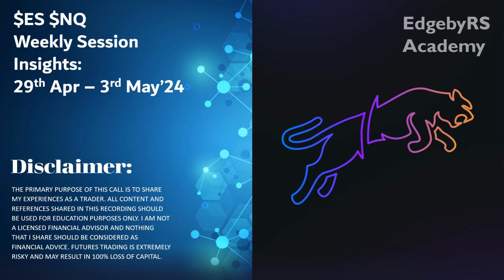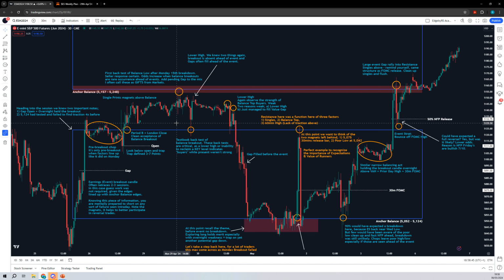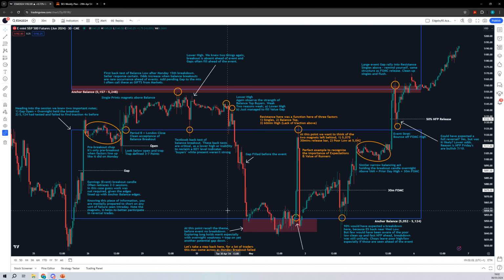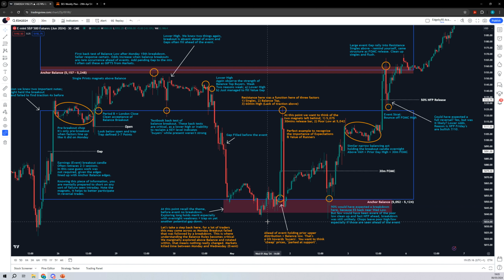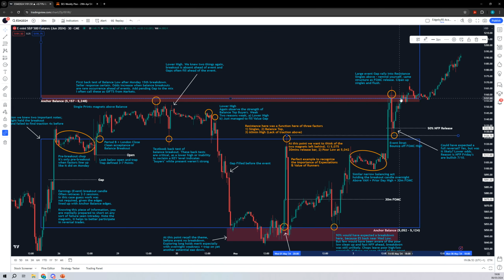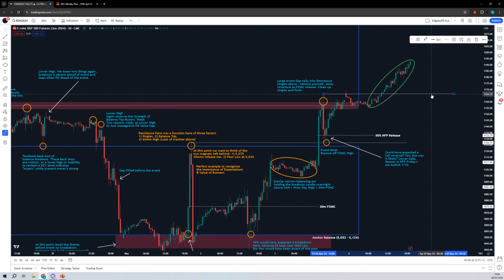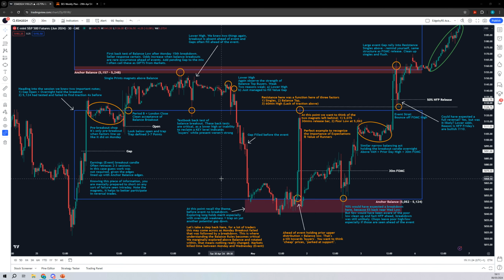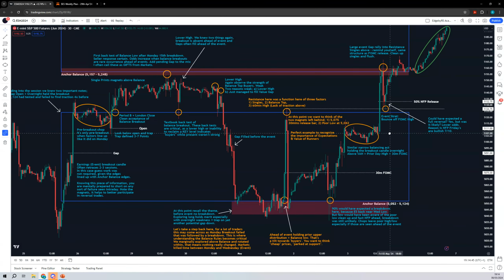EdgebyRS | $ES Weekly Session Insights: 29th Apr - 3rd May'24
$ES $SPX $SPY $NQ $NDX Week of 29th Apr'24 - Weekly Session Insights

Topics Covered:
✔️ Weekly Plan Foresight + Application
✔️ Market Function aka Tactical Trades
✔️ Event Strategy Insights
✔️ HOW to dissect when multiple tests are bullish/bearish
✔️ Overnight Nuance
✔️ Balance Rules Insights